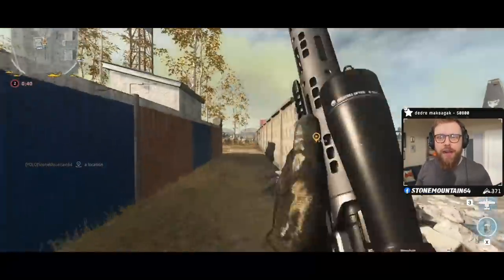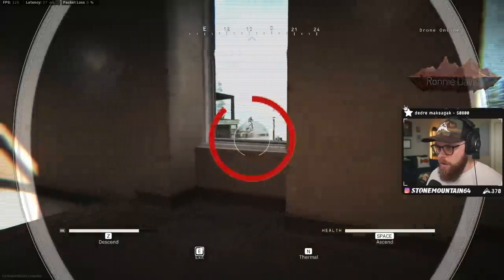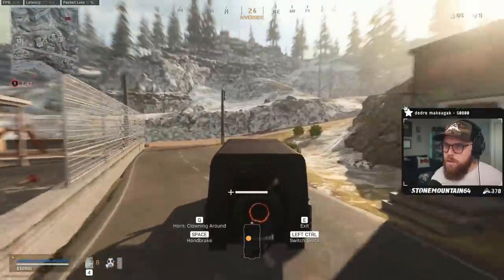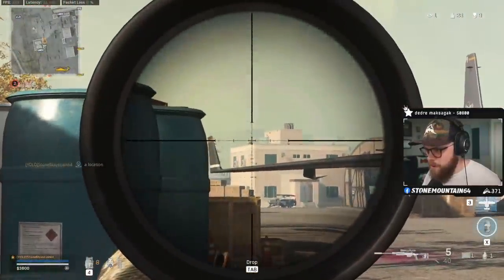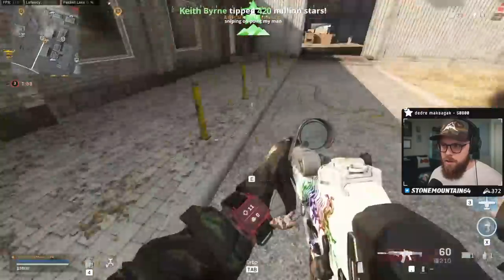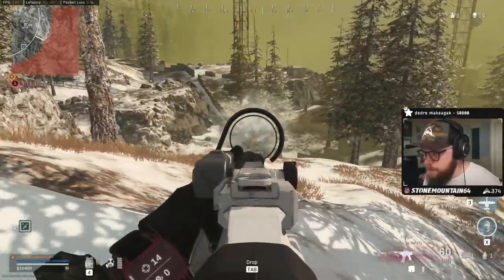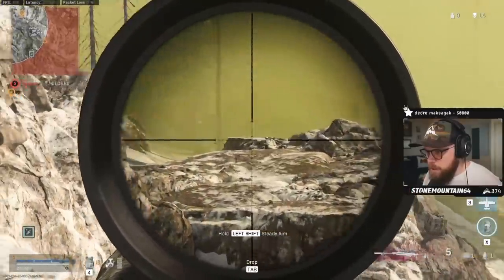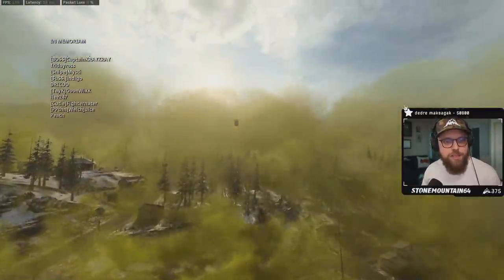The SECRET to BOOST the SP-R in Warzone!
StoneMountain64 is my gamertag and primary channel on Youtube and Facebook.